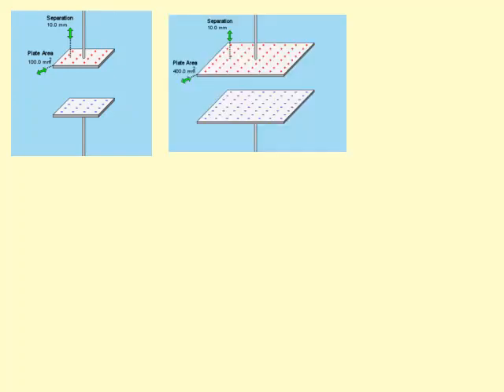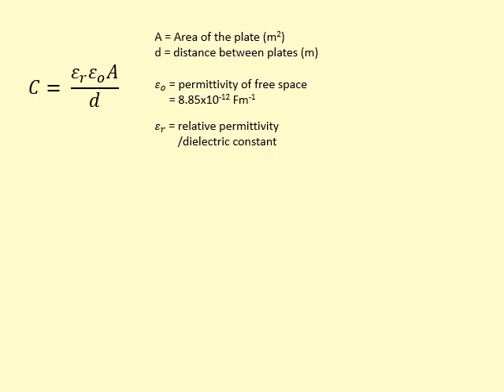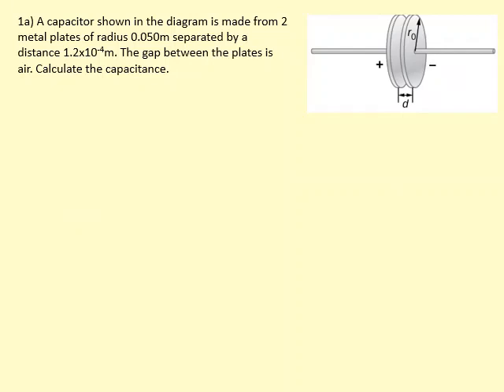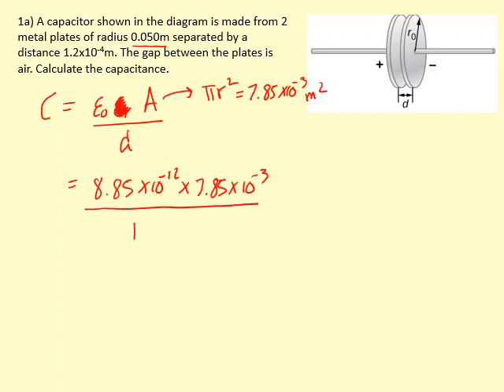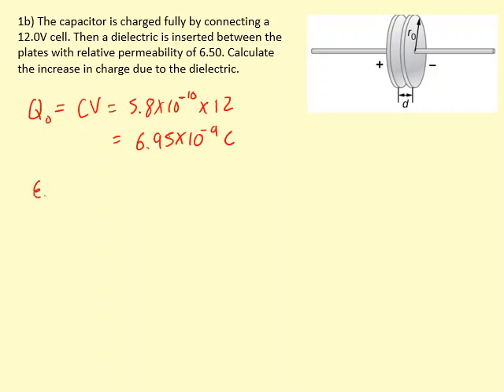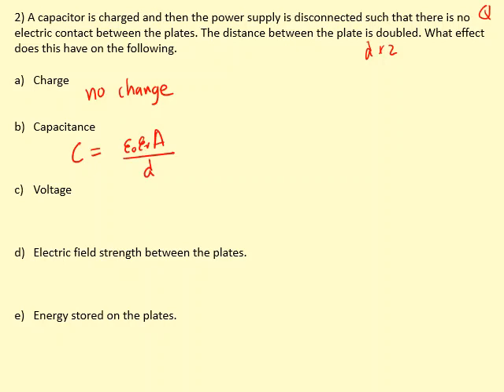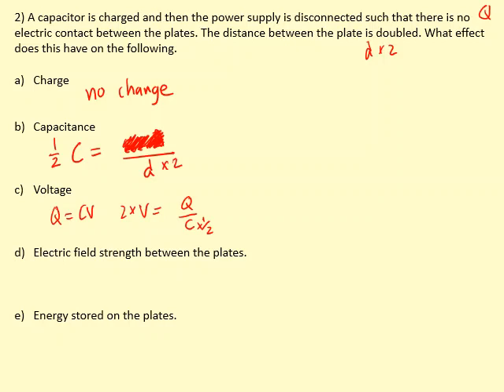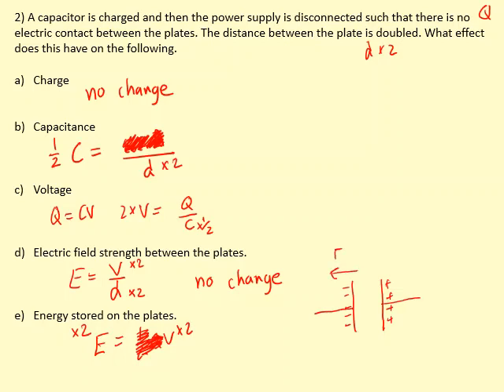11.09 What affects the charge stored on a capacitor capacitance?